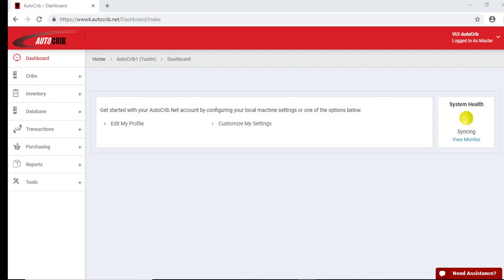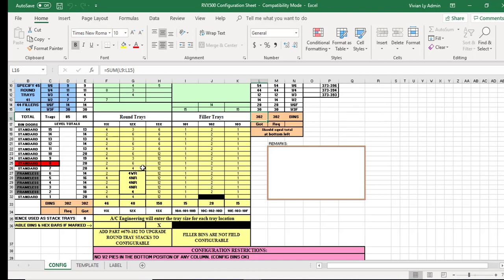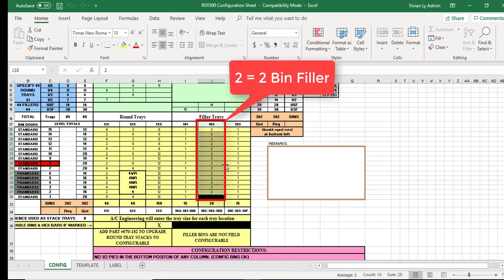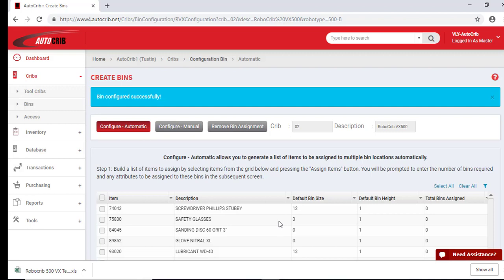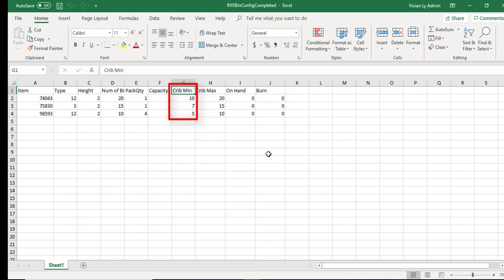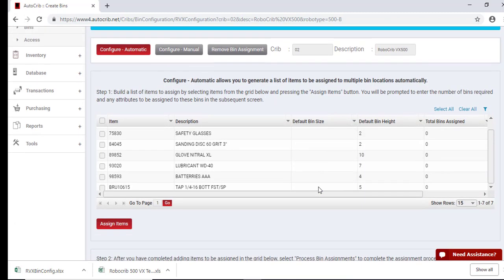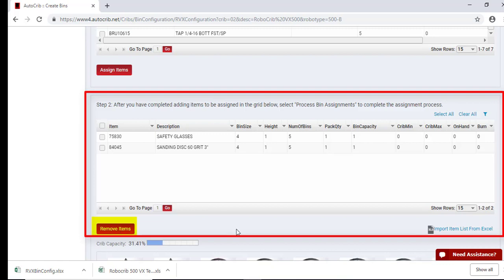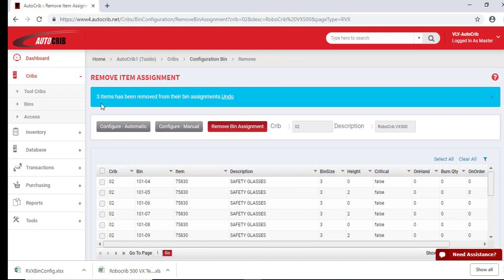Arcturus - Using the Bin Configuration Tool (VX/LX Machines)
This  video contains how to information for using the Bin Configuration tool in Arcturus for RoboCrib VX and LX Machines.